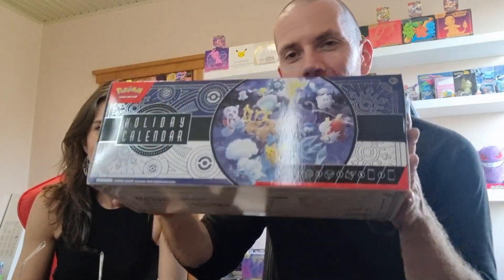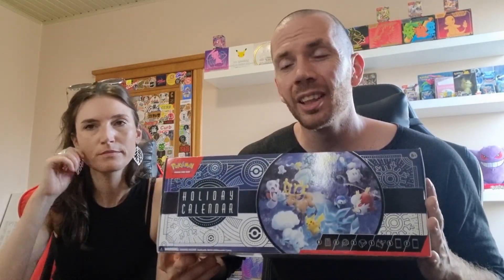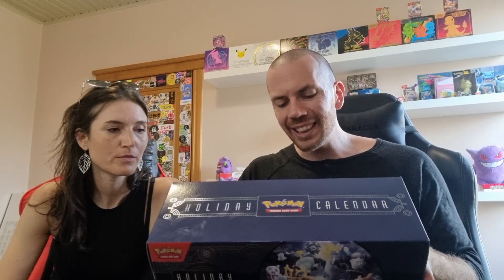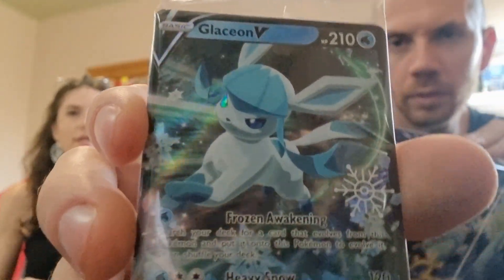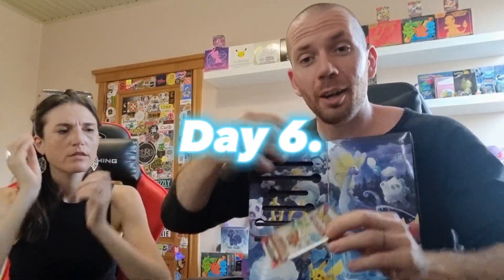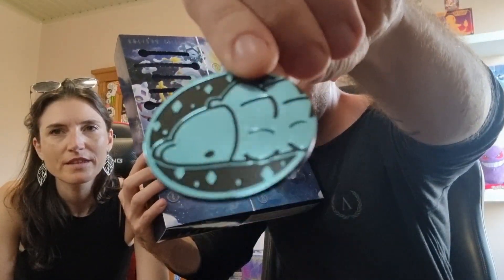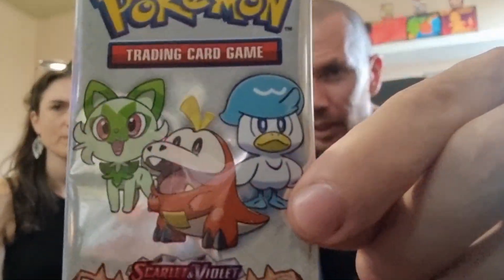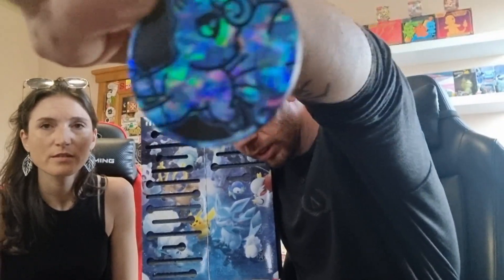Opening Pokemon 2023 Holiday Calendar Box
Vinny Napalm Bear & Size Happy Fien Pokemon Holiday Calendar

We simply make videos like this as a pure source of entertainment.